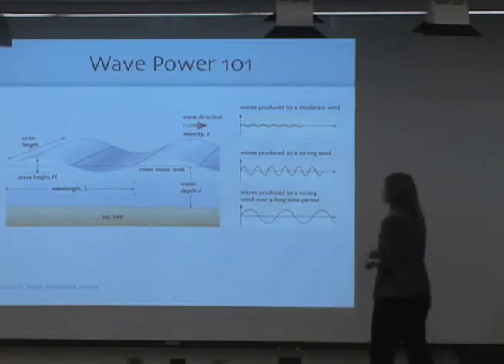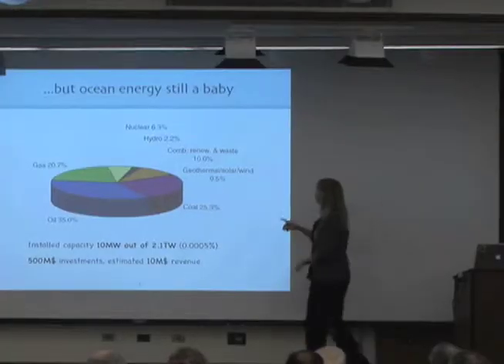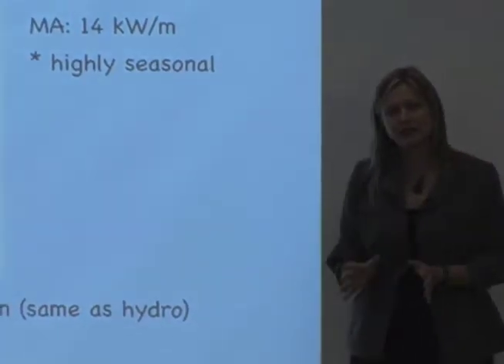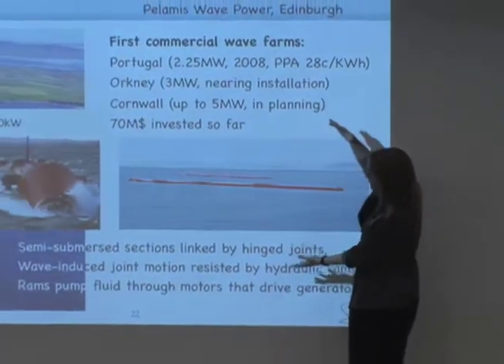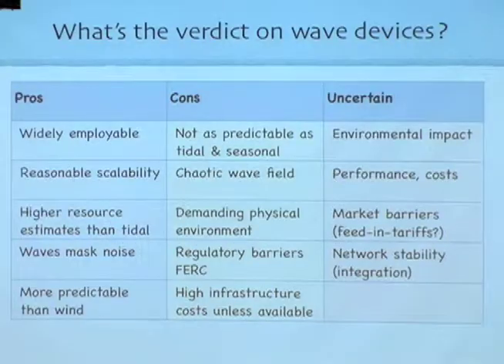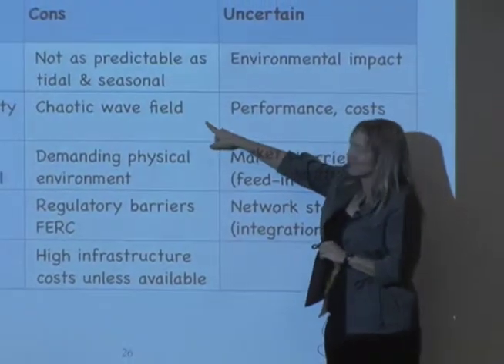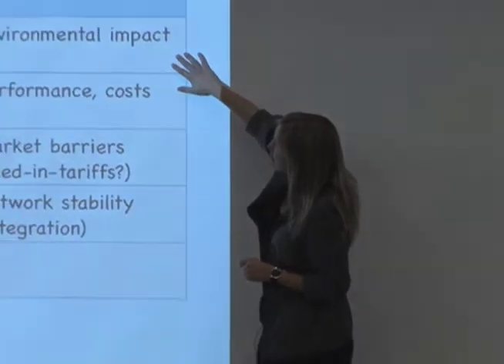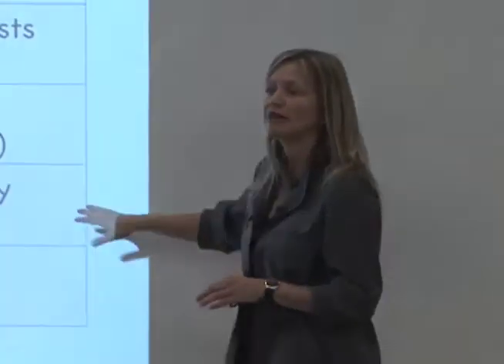Marine Energy Technology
Preview: "Marine Energy Technology: Making Waves or Riding the Currents?" (Dec. 3, 2008). Margot Gerritsen, associate professor of energy resources engineering at Stanford University, discusses marine energy technology.

The Energy Seminar meets during the academic year on Wednesdays, 4:15 to 5:15.  For a listing of upcoming Energy Seminar talks,